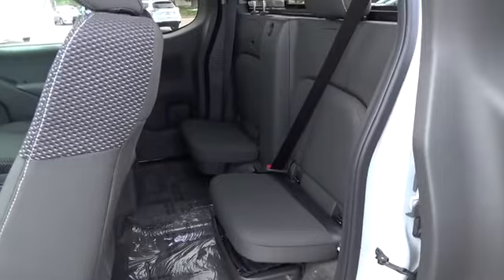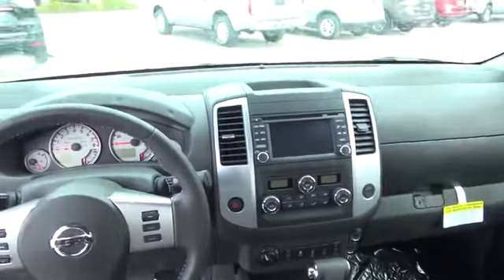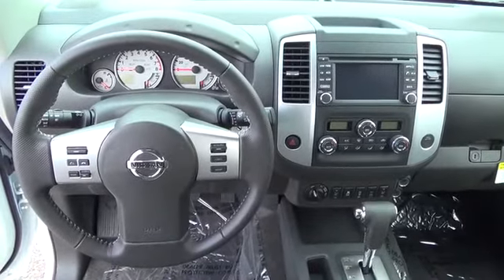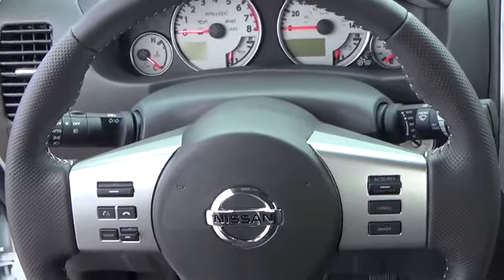2015 Nissan Frontier Aurora | Denver 159566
Our new and used car dealer selection, service, and savings are just a few of the reasons people travel to Tynan's Nissan Aurora from Denver, LIttleton, Westminster and all over Colorado.

Tynan's Nissan Aurora
780 S Havana Street

The 2015 Nissan Frontier Pro-4X -gets motivated with a 24-valve, 4.0-liter V6. The engine is made out of a lightweight aluminum engine block backed by a massive 261 horsepower and 281 lb-ft of unrelenting torque that translates into brute strength. And that's exactly what gives Frontier the ability to easily tow your ski boat or a trailer full of quads. Frontier delivers the perfect combination of efficiency and power.features include:Features Include: SV V6 features plus:Bilstein(R) shocksLocking rear differentialSkid platesPRO-4X cloth seat trim